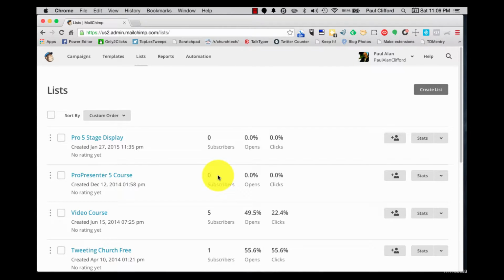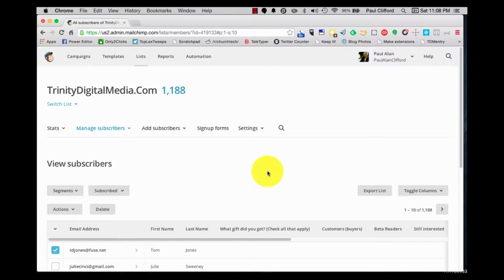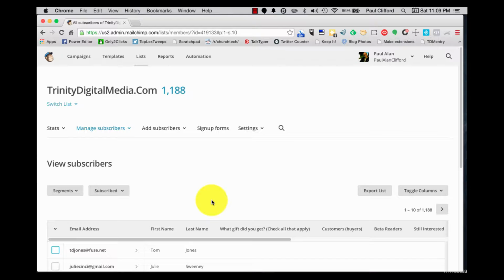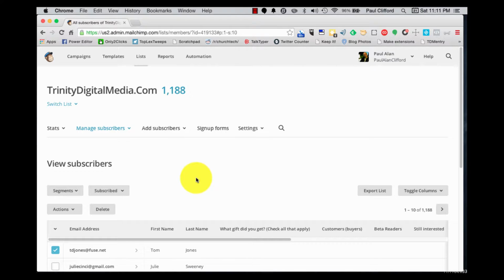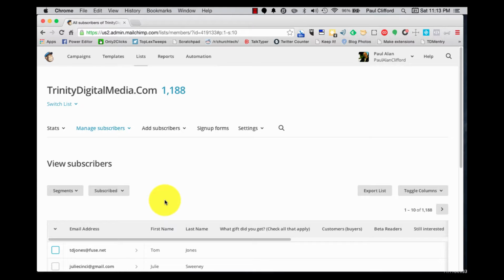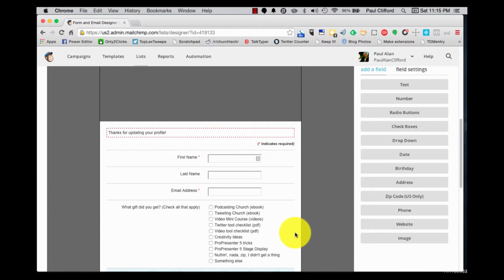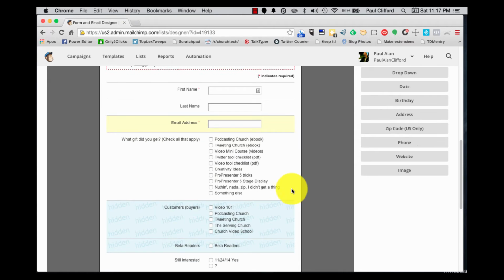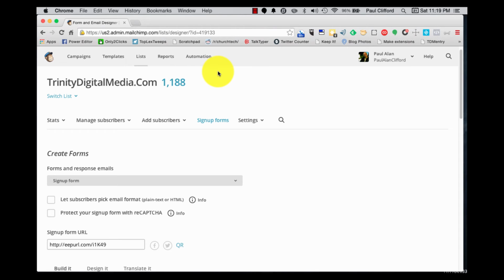Segmenting Your Email List for Your Church Email Newsletter | THFC150223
On today's Tech Help for Churches, Church Email Newsletters: Segmenting your email list

[tweet "Once you've gotten people on your church email newsletter list, how do you send emails to certain groups?"]

Once you've gotten people on your church email newsletter list, how do you send emails to certain groups?  Mailchimp has a couple of features that help.

First, you could make individual lists if you'll never be sending to more than one list at a time.  Emails can be automatically segmented using this method by having people sign up in different places.

That's how I start.

For a church, I'd recommend a different method.  Create a master list, but create groups for each "group" of people you want to send different emails to.  Maybe you'd create one for the elders, one for parents, one for staff, etc.

Each person can be in multiple groups, so Brother Bob could be a deacon, a parent of a teen, and a Sunday school teacher.

Once you've created the groups, adding people to the group is as simple as having checkboxes on the signup form.  They check each appropriate box and they're segmented.

These aren't permanent either.  People can be added, removed, or moved at any time.

Doing this, you can send announcements to only the people who need them.

This show is a weekly podcast premiering every Monday at 11a eastern (-5 UTC), 8a pacific Watch it and join the chat then.